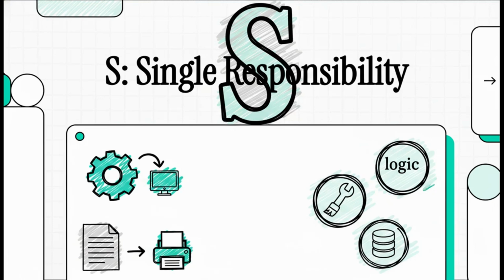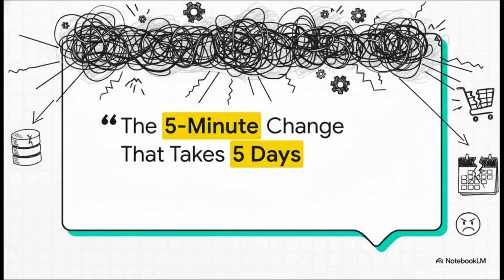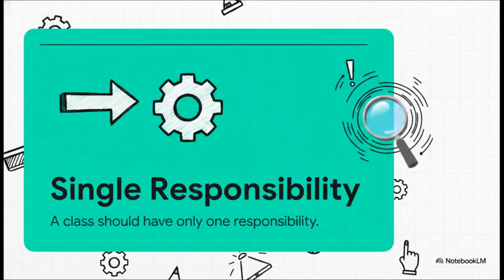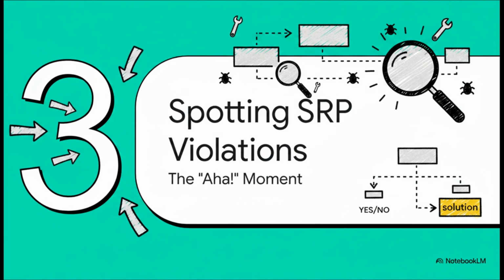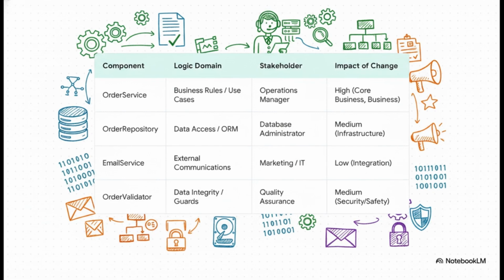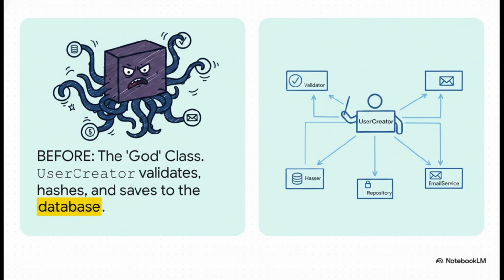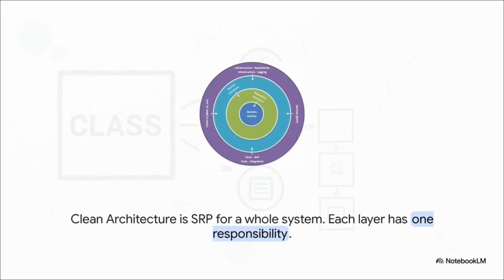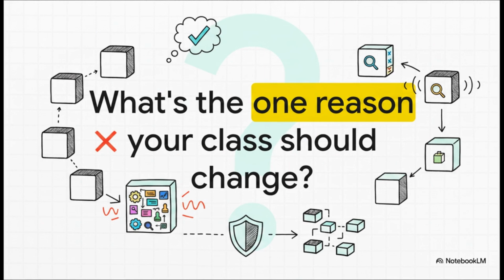Single Responsibility Principle (SRP) in SOLID – Stop Writing God Classes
Are your classes doing too many things at once? 😓

That’s one of the biggest mistakes developers make — and the solution is the Single Responsibility Principle (SRP).

In this video, we break down SRP in simple language with real-world examples and C# project scenarios.

🚀 What you’ll learn:
✔ What is SRP in simple terms
✔ Why one class = one responsibility matters
✔ Real-life analogy (Teacher, Driver, Cook)
✔ SRP violation example (God Class)
✔ Before vs After refactor in C#
✔ How SRP connects with Clean Architecture

🧠 Simple Definition:
A class should have only one reason to change.

That means:
👉 One job
👉 Clear purpose
👉 Easier testing
👉 Easier maintenance

💡 Real Example:
❌ UserService doing validation + DB save + email sending

✅ Better Design:

* UserValidator
* UserRepository
* EmailService

🎯 Perfect for:
👉 .NET Developers
👉 C# Beginners to Intermediate
👉 Interview Preparation
👉 Developers learning Clean Code

📌 This is part of the SOLID Principles series.